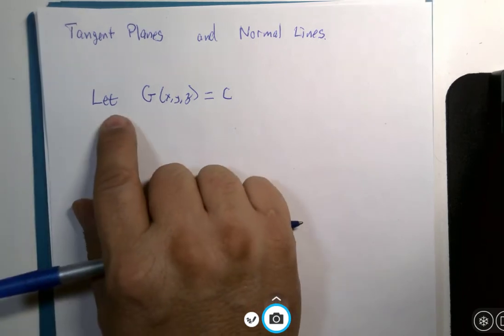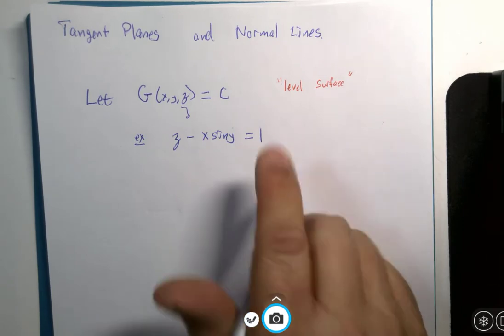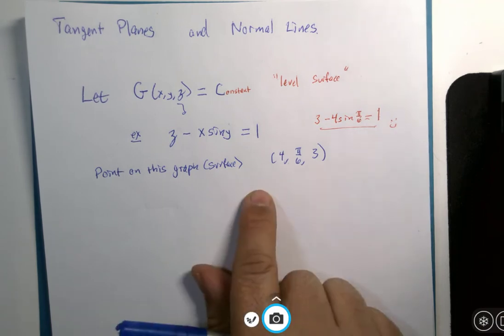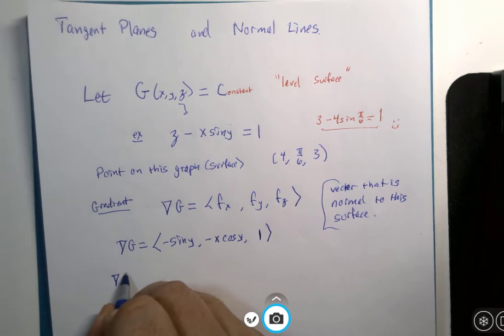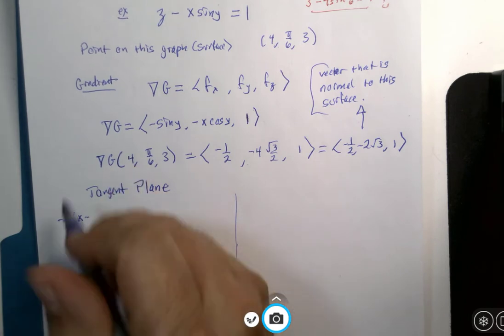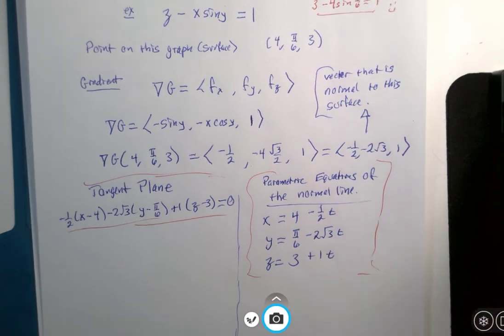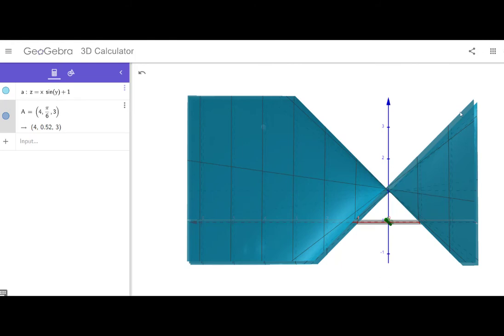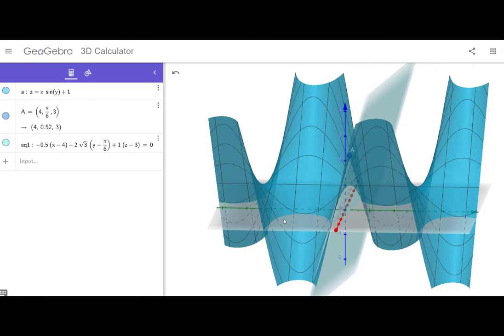Tangent Planes and Normal Lines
Use the Gradient to determine the equations of the Normal Line or the Tangent plane to a point on the surface.